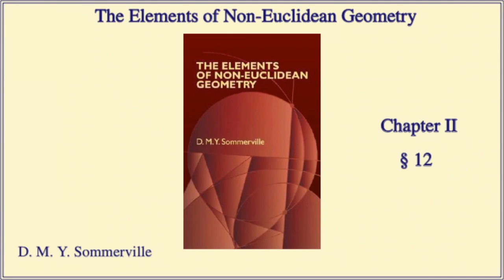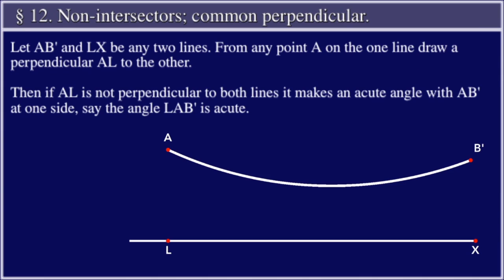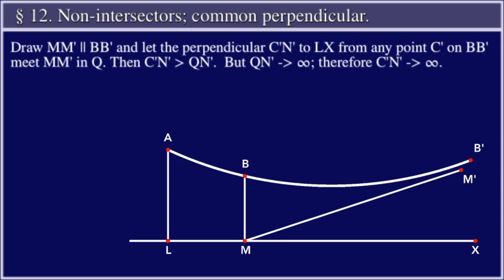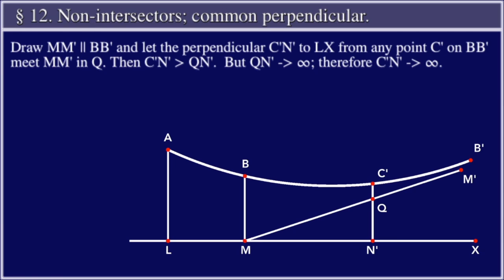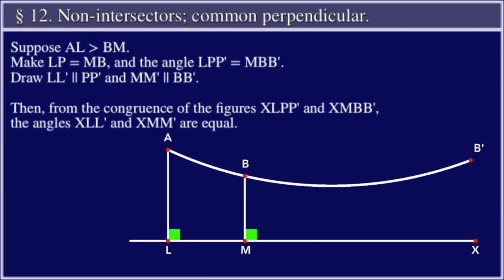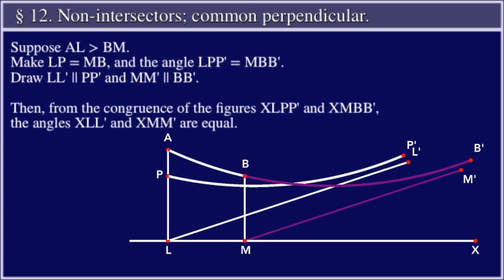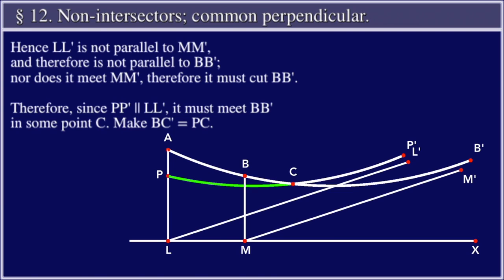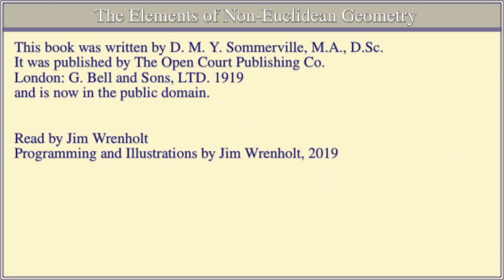The Elements of Non-Euclidean Geometry, Sommerville, 2.12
The Elements of Non-Euclidean Geometry, by D.M.Y Sommerville
Chapter 2 : Elementary Hyperbolic Geometry
Section 12 : Non-Intersectors; common perpendicular